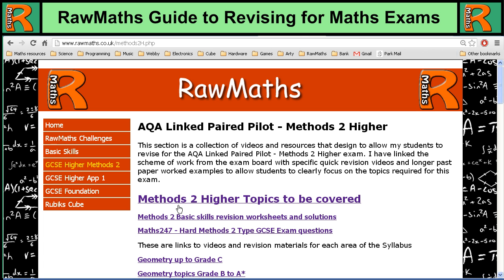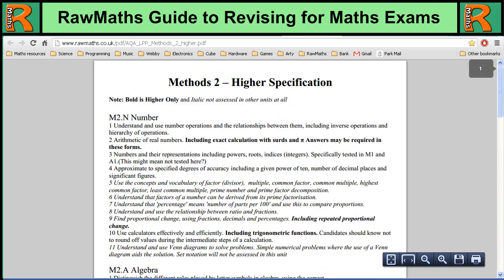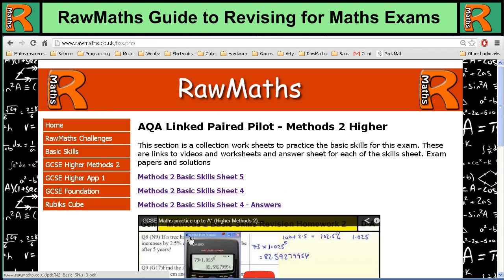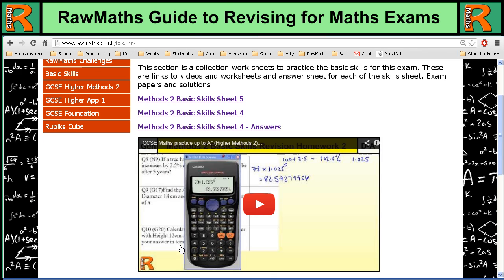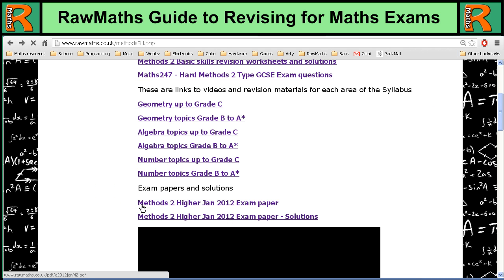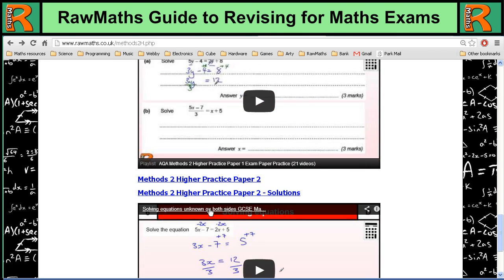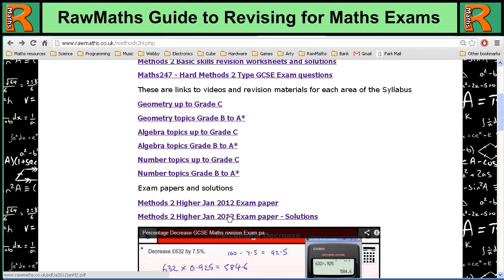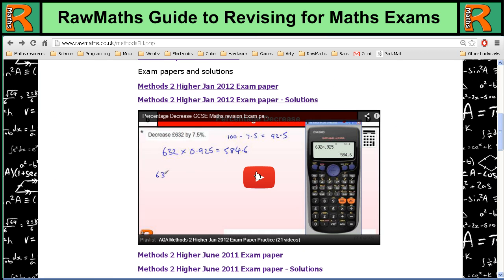How to revise GCSE Maths using rawmaths.co.uk and YouTube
This video explains how to use my website to revise for AQA Methods 2 GCSE Maths exam, as well as give some tips on how to use YouTube to revise.